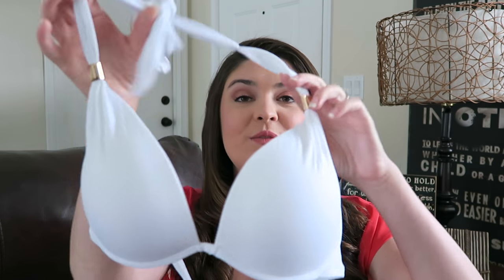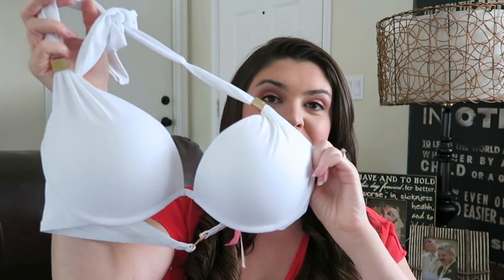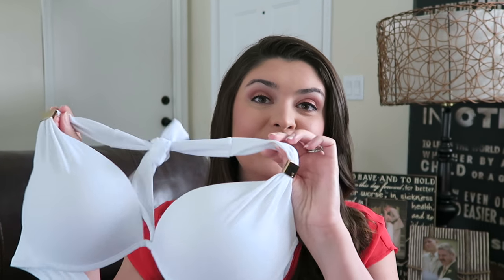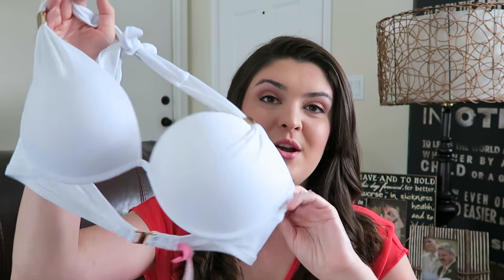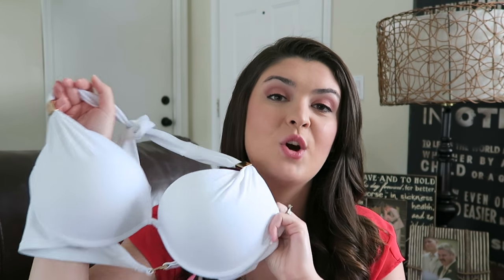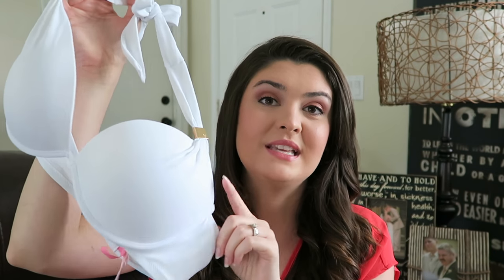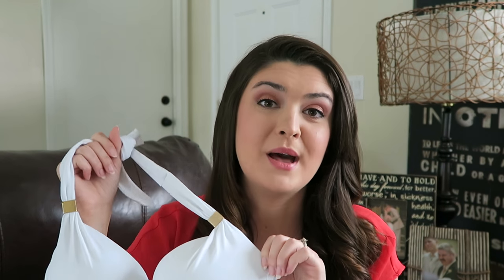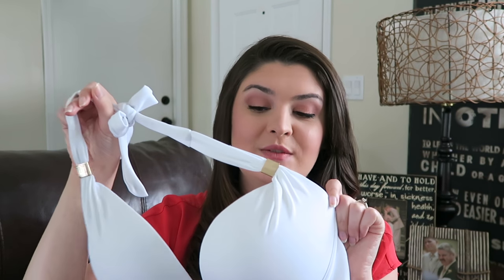My Summer Favorites | 2016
Expand For More Details ↓↓

Summer is coming to an end so I thought now would be a great time to share with you some of the things I've been loving lately. From my Victoria's Secret bikini top to my favorite sunscreen. What are some of your favorite summer products? Let me know it the comment section below.

Maureen @glitterandgroceries
125 S. State Road 7, Suite 104-#224